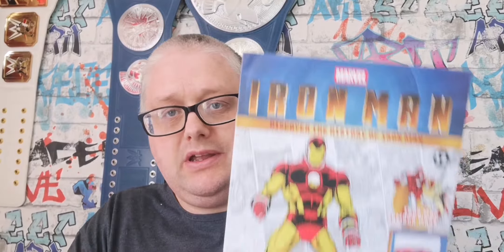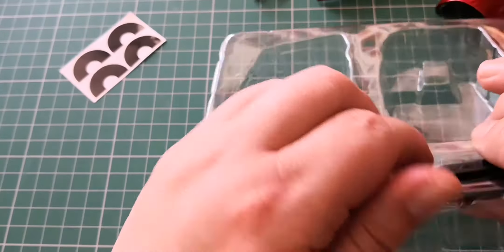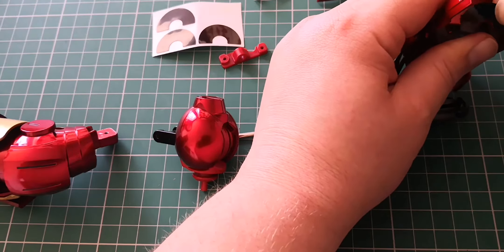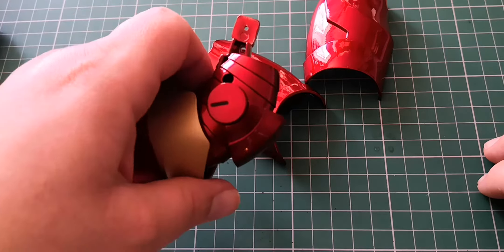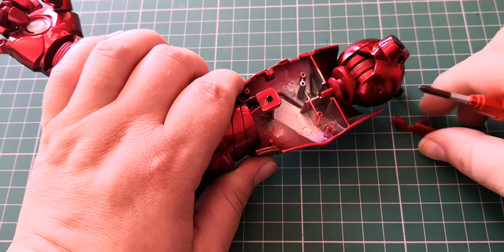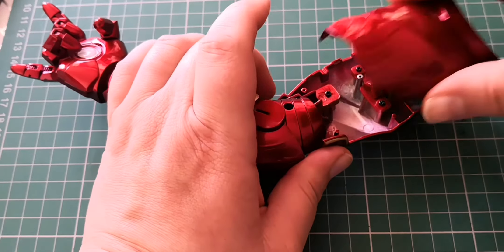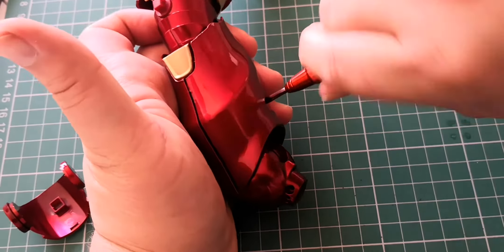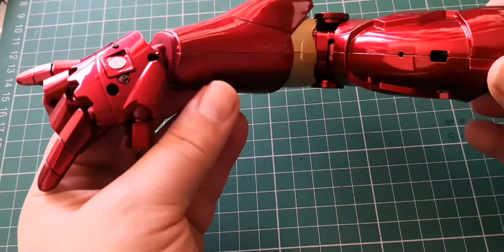Build the 1/3 scale Iron Man issue 12 in this issue we are Building and connecting the forearm